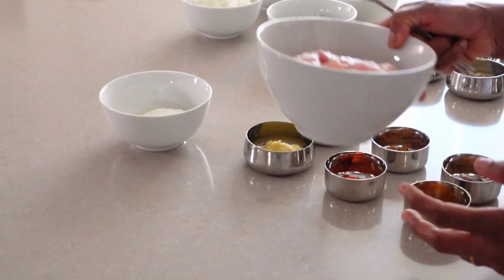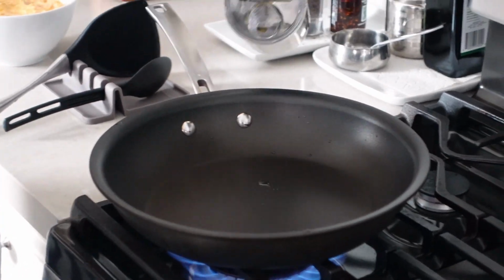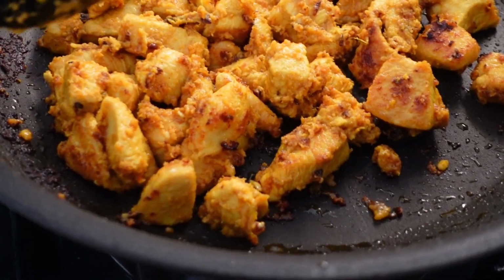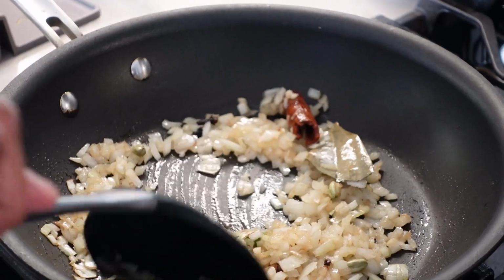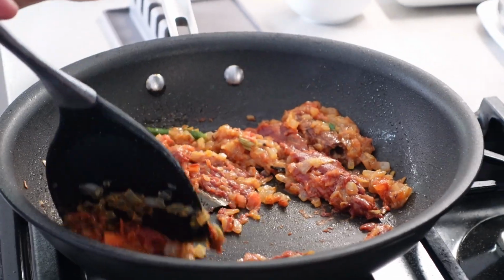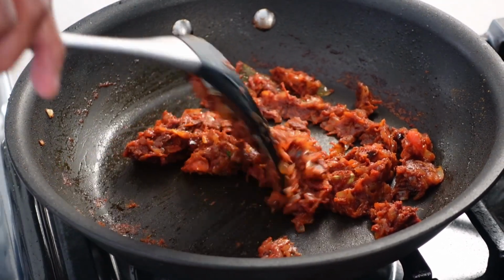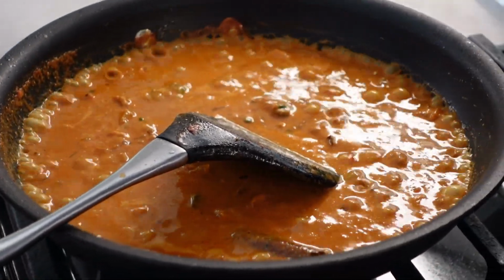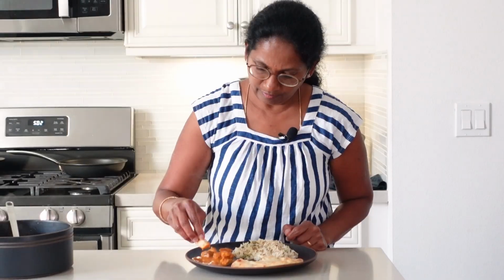How to Make Butter Chicken at Home | Best Easy Butter Chicken Recipe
Learn how to make delicious, home style butter chicken right at home with healthy, honest ingredients by chef Selvi.

Butter chicken is an internationally loved Indian dish that originated in Delhi. It is a delicious dish made by simmering marinated, grilled chicken in a spicy aromatic and creamy tomato gravy. Today I am going to show you how to cook this dish in a simple and easy way. I am going to cook butter chicken homestyle using less butter and cream.

Marination Ingredients:

1 pound boneless Chicken breast or thighs (cut into 1 inch pieces)
1/3 cup Yogurt / curd
1½ tablespoon ginger garlic paste
1 teaspoon chili powder
1 teaspoon coriander powder
½ teaspoon cumin powder
½ teaspoon turmeric powder
1 tablespoon lemon juice
1 teaspoon salt
2 tablespoon oil (for grilling chicken )

Sauce Ingredients:

2 tablespoons Butter
2 inch cinnamon stick
5 cardamom pods
5 cloves
1 Bay Leaf
2 green chilies split
1 medium yellow onion (finely chopped)
1 large tomato (finely chopped)
2 table spoon (ginger garlic paste)
1 teaspoon chili powder
1 teaspoon coriander powder
½ teaspoon turmeric powder
¼ teaspoon cumin powder
¼ teaspoon garam masala powder
1½ tablespoon tomato paste
1/3 cup heavy whipping cream
Chopped cilantro/ coriander leaves
Salt to taste
1½ - 2 cups Water

Since I was a teenager I was passionate about cooking great meals. Discovering better ingredients and methods of cooking is part of who I am. I enjoy improving my understanding of the culinary world and what it means to live a healthy lifestyle. Throughout the years I have gathered my own style and techniques of cooking and I wish to share it with you!
-Selvi

Selvi is the founder of Thrive Kombucha and a former restaurant owner in the San Francisco Bay Area.

Follow on Instagram @drinkthrivekombucha